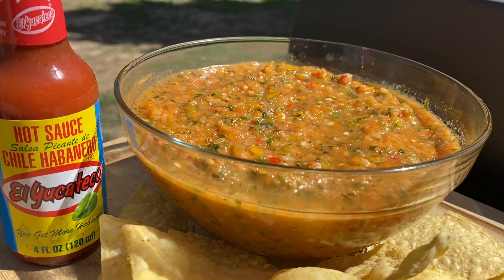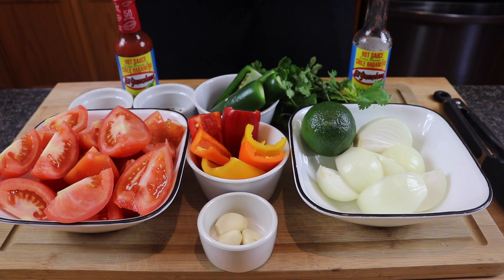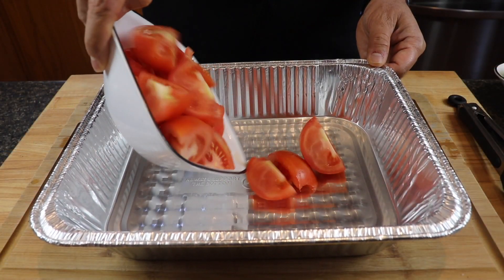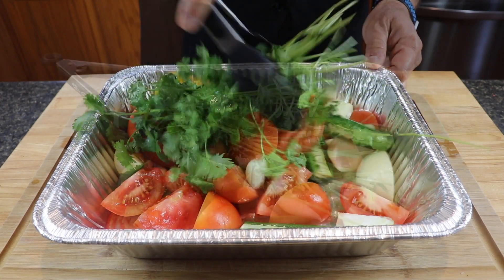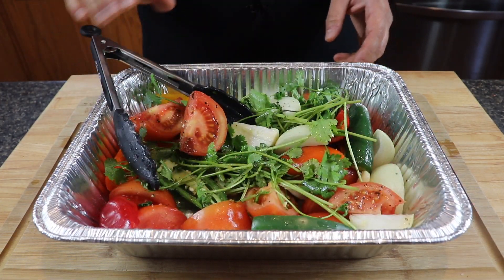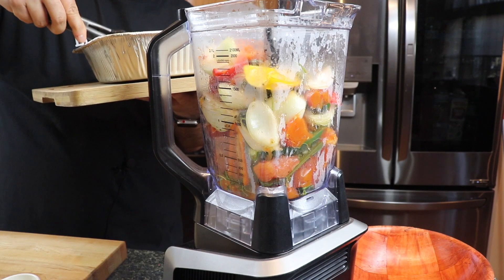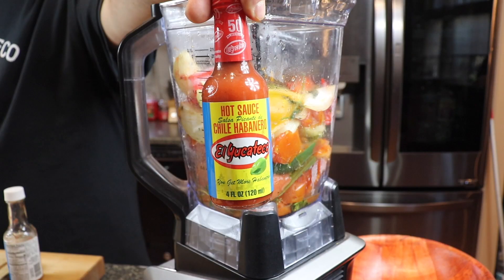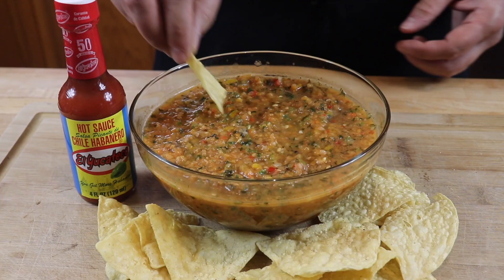SMOKED SALSA RECIPE | How to make SMOKED SALSA | El Yucateco Hot Sauce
In this video we will show you HOW TO MAKE SMOKED SALSA using our EL YUCATECO RED HOT SAUCE!  Enjoy the beautiful outdoors while smoking up some homemade salsa and spending time with loved ones!  This recipe is delicious and has the perfect kick for your taste buds! You'll find yourself wanting to make these often lol!  ENJOY!

Ingredients Needed: (These amounts are enough for a medium sized batch)
 - 3 large tomatoes (cut into quarters)
 - 1 large OR two small onions (peeled and cut into quarters)
 - 1-2 jalapeno peppers (sliced in half, leave seeds if you want extra heat) adjust for heat
 - 3 cloves of garlic
 - 3 mini sweet peppers (your choice of color, sliced in half and seeds removed)
 - 1/2 bunch of fresh cilantro
 - Olive oil
 - Sea salt & black pepper (to taste, I used 1 teaspoon each)
 - 1-2 Oz of El Yucateco Red

Instructions:
Always wash your hands before prepping any food recipe. Wash your tomatoes and peppers prior to cutting and prepping. Core your tomatoes and slice them into quarters.  Peel and slice your onions into quarters.  Remove tops and slice your jalapeno(s) (use 1 for less heat, 2 for more) in half (lengthwise) and either leave or remove seeds depending on your desired level of heat.  Leaving the seeds will make the end result hotter. Peel garlic cloves and lightly crush.  Remove tops and slice your sweet peppers (lengthwise) and remove seeds.  Place tomatoes, onions, garlic, sweet peppers, jalapeno(s) and cilantro into a foil pan.  Add some olive oil and toss to coat the veggies.  Add salt and pepper, toss again.

Place on pre-heated smoker at 220-240 degrees for approximately one hour.  Stir occasionally. Once the veggies are rendered and soft, they are ready (see video).  Allow 15-30 minutes to cool. Place into a blender and pulse until you reach your desired consistency.  Add the juice from one lime and approximately 1-2 ounces of El Yucateco Red (your choice for kick preference).  Pulse again to mix/combine.  Pour into a bowl, cover and chill in fridge for 24 hours.  Try as hard as you can to wait (lol). NOW ENJOY!!!

Music Information:
Stock Music and/or Audioblocks Subscription